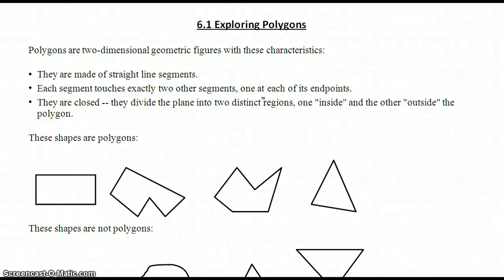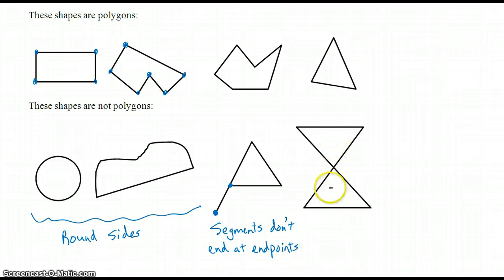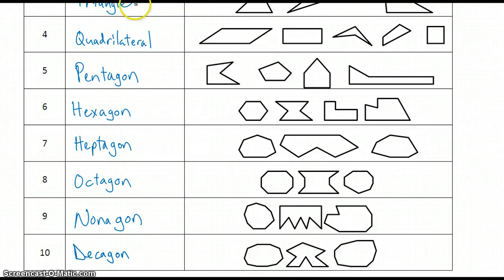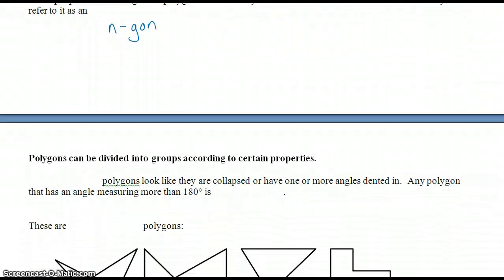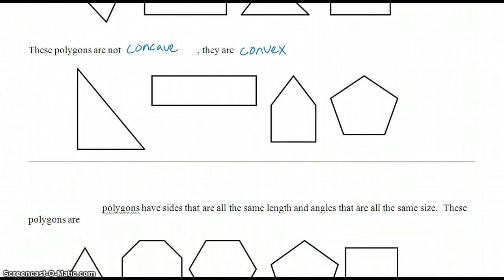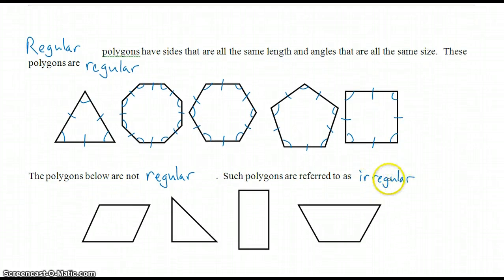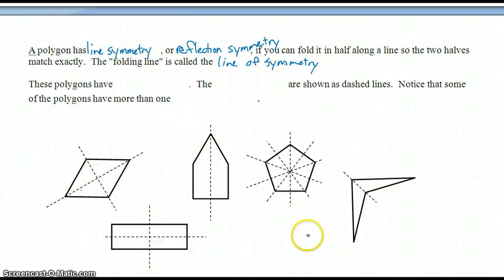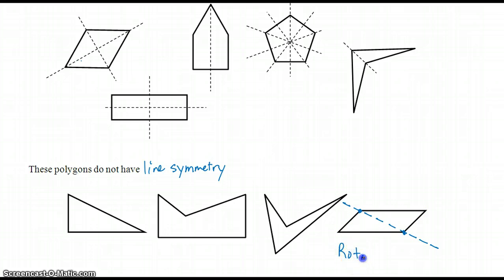6.1 Exploring Polygons